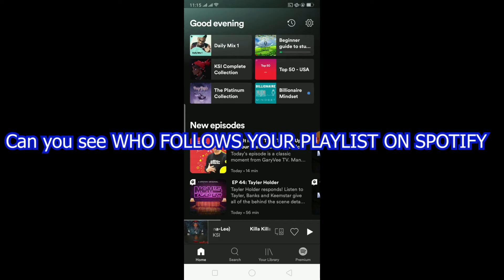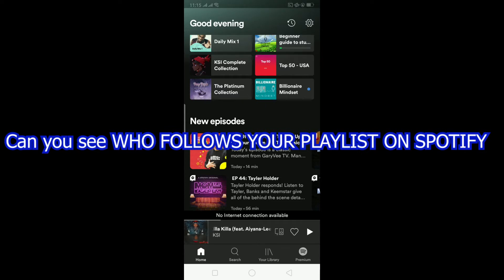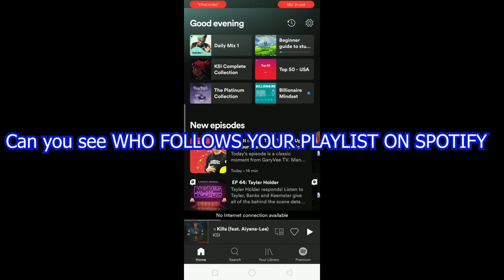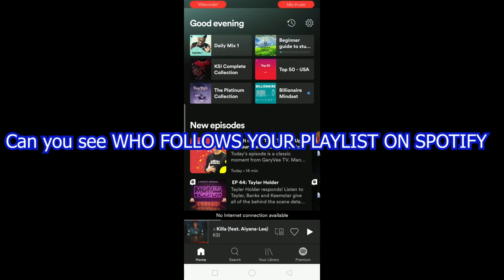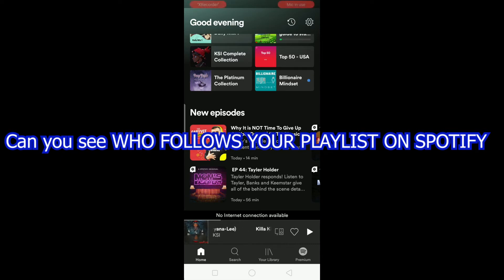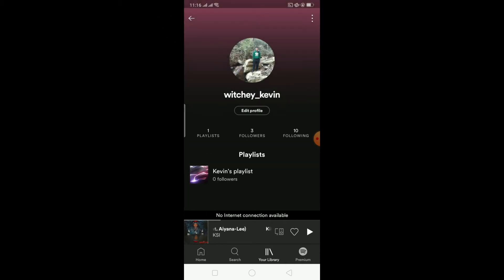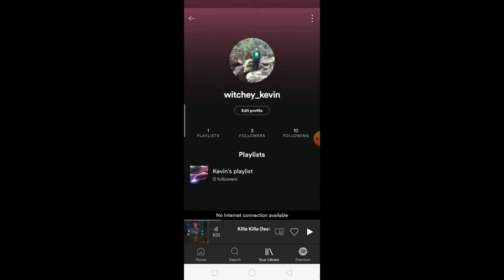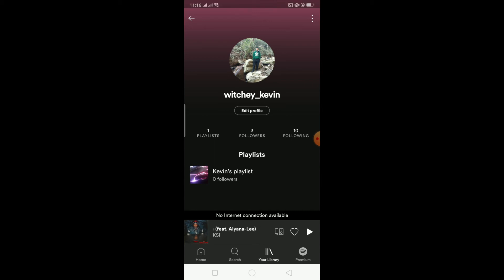How to See Who Follows Your Playlist on Spotify (2021) | Spotify Tutorial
How to see who follows your playlist on Spotify
Learn how to see who follows your playlist on Spotify with these full steps!
1. In the Spotify app, go to the "Your Music" tab and click on “Playlists”
2. Click the three dots in the top right corner of your screen and select “Edit Playlist”
3. Scroll down until you find “Followers”
4. You can then scroll through all of the followers that are following this specific playlist

Spotify has a lot of great features. One of the best ones is that you can see who follows you! Watch this video to learn how to see who follows your playlist on Spotify.
Spotify is one of the most popular music streaming services available. It's free to use and offers a large library of songs for you to listen to on your computer, phone, or tablet. One thing that might surprise some people is that Spotify lets you see who follows your playlist! In this video, I'll show you how!
What is a playlist on Spotify? Spotify has a feature called "Playlist" where you can create and save groups of songs. In this video, I break down the different types of playlists and how to use them! A playlist is a collection of songs that you can listen to on your Spotify account. Playlists are curated by someone else, or created by you. A playlist is a collection of songs that you enjoy listening to, and Spotify allows you to create your own playlists.
0:00:- Intro
0:10:- How to see who follows your playlist on Spotify
1:25:- Outro